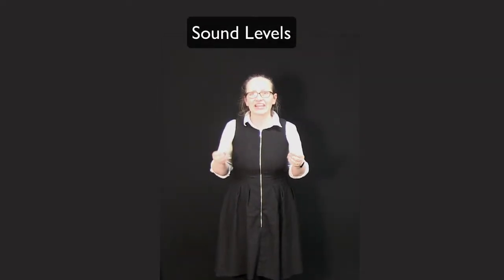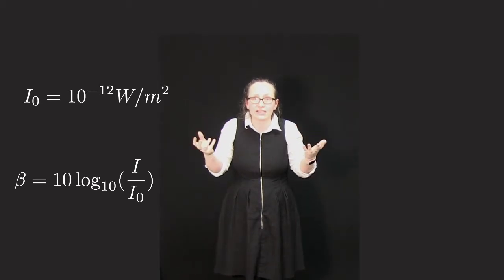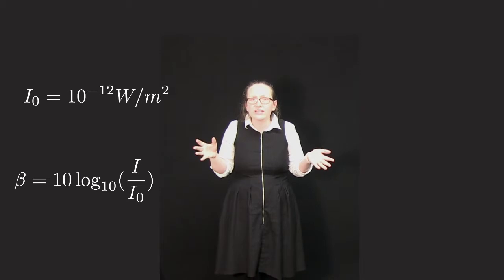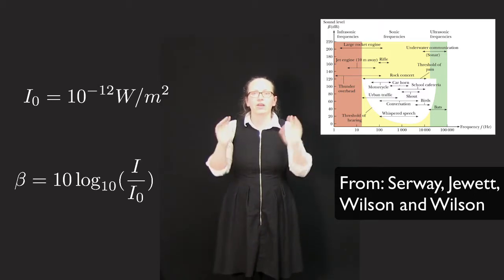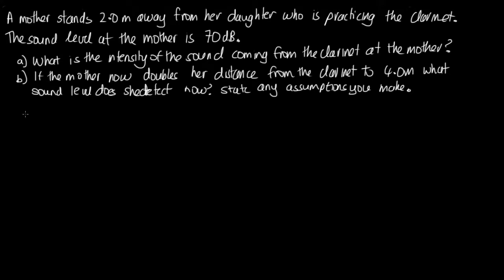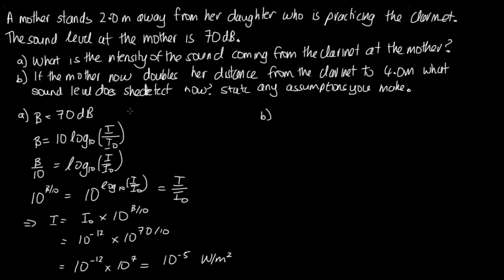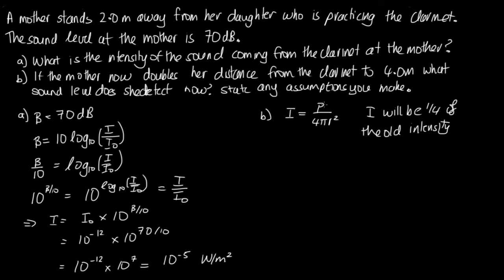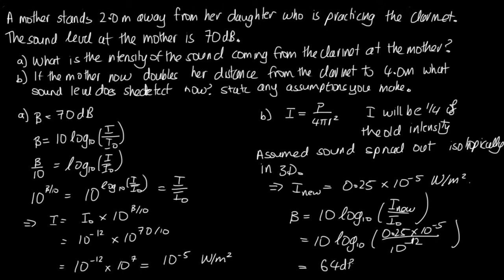Sound levels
This video will introduce you to sound levels (in decibels, dB).